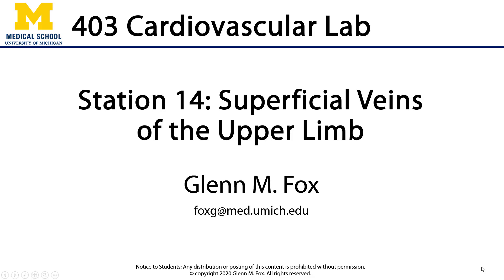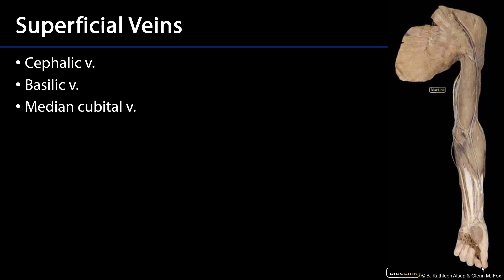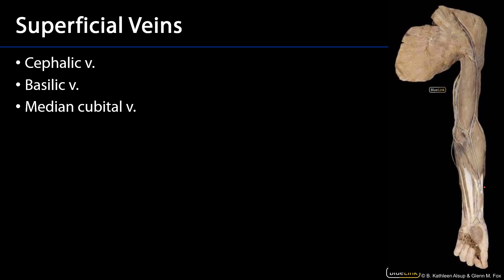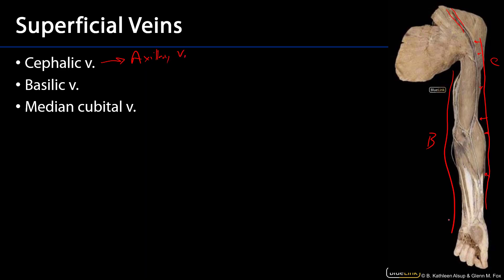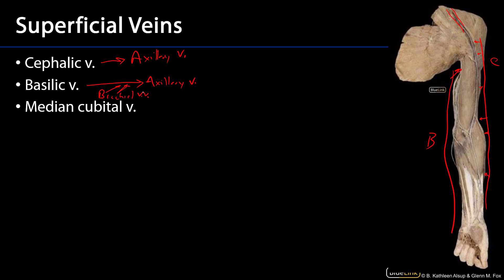Cardio Station 14 - Superficial Veins of the Upper Limb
Dr. Glenn Fox explains the superficial veins of the upper limb for the fourteenth station of the cardio lab for the ANAT 403 course at the University of Michigan.